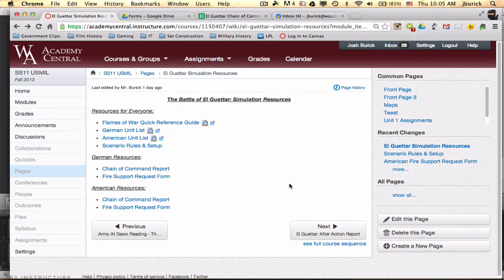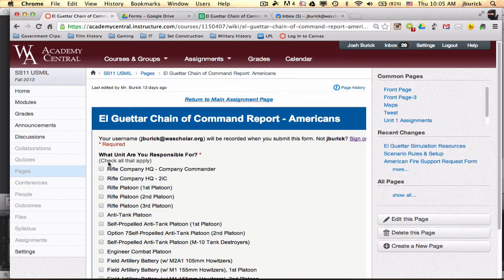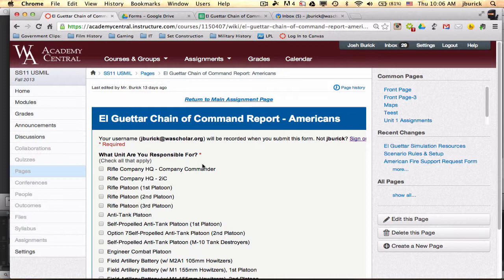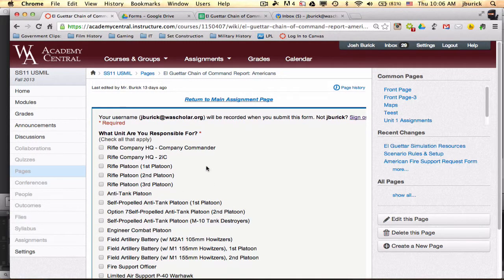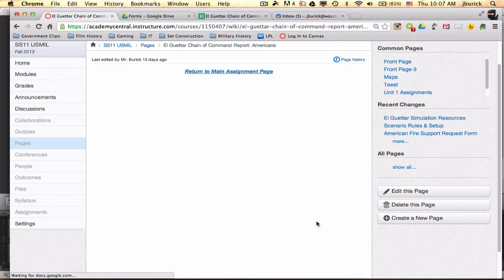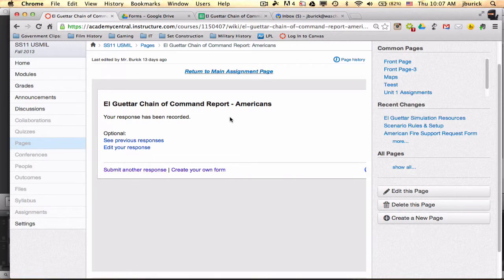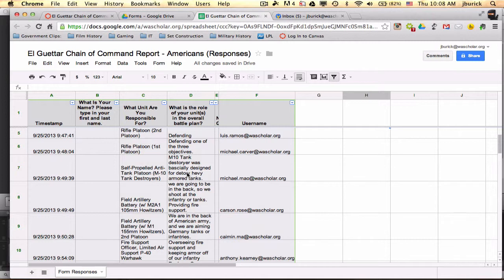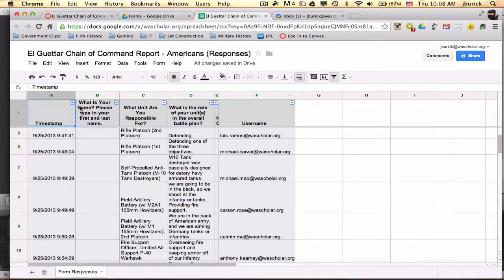Google Forms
This is an example of an embedded Google form in Academy Central